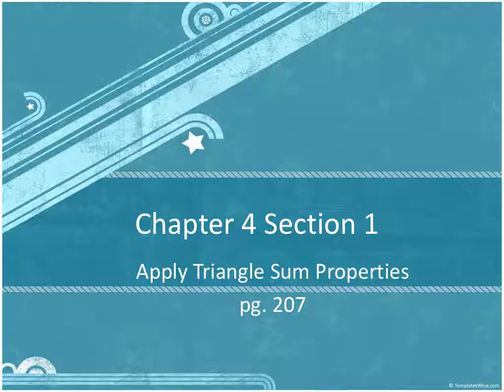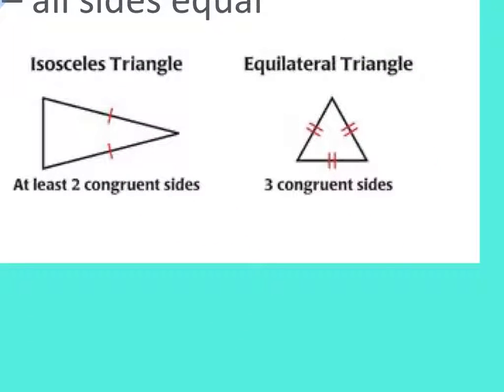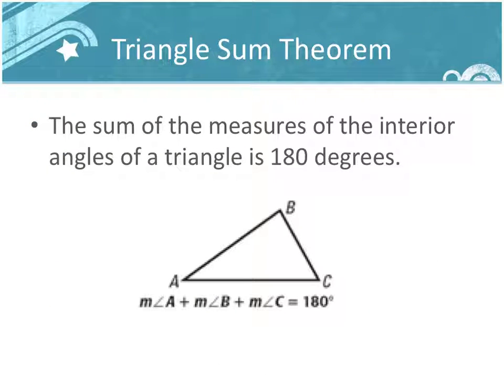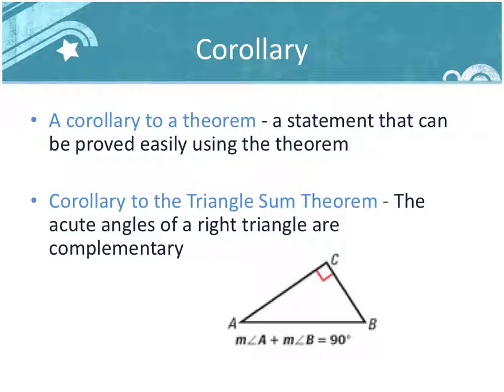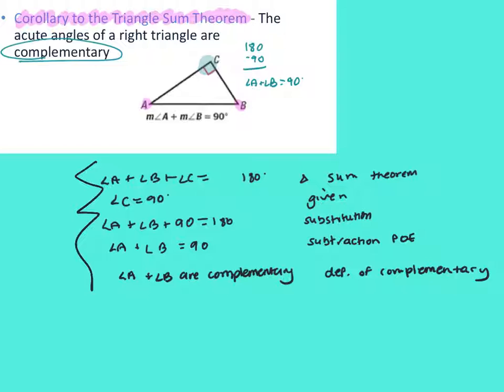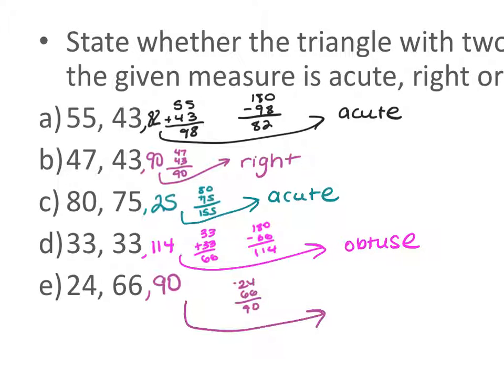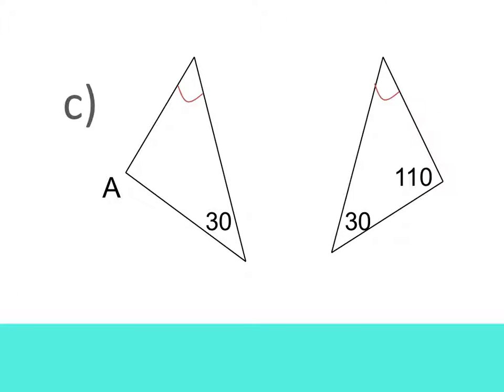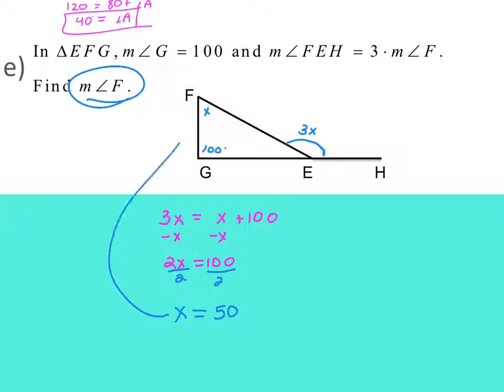10.17 - 3.1 Apply Traingle Sum Properties